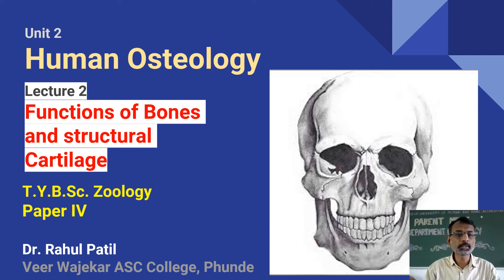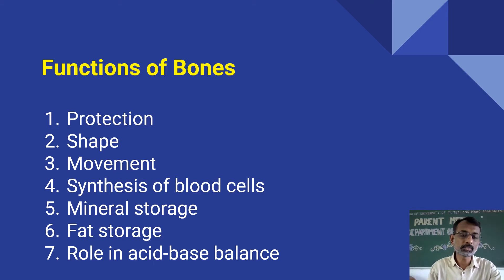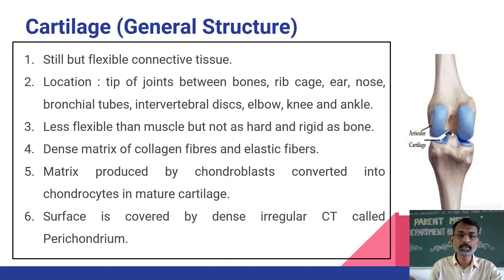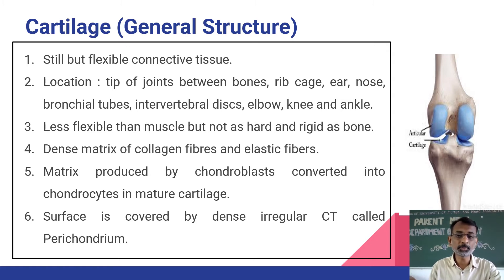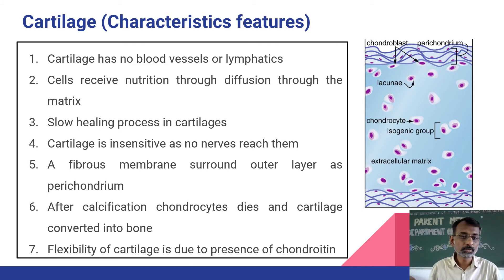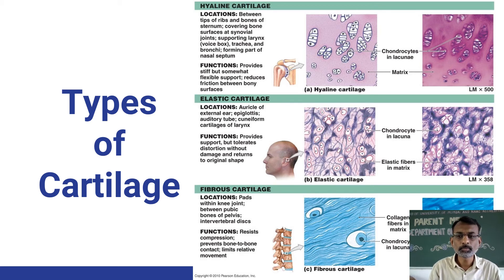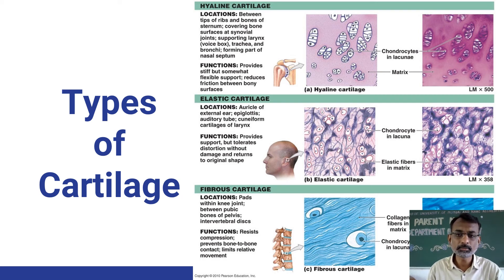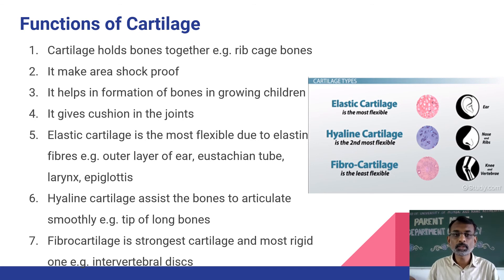Unit 2 Human Osteology